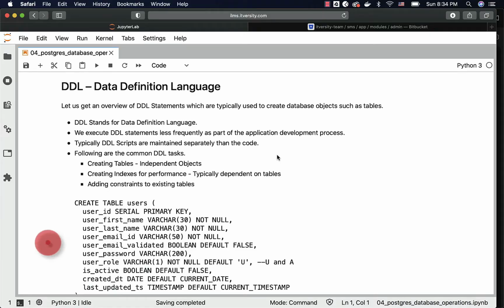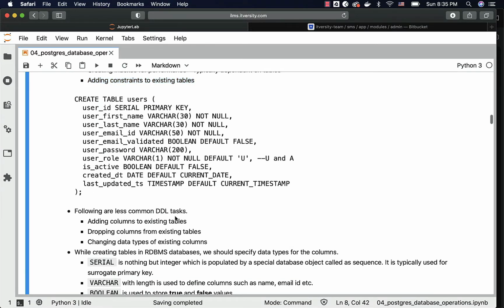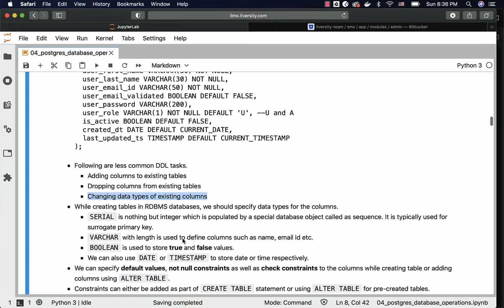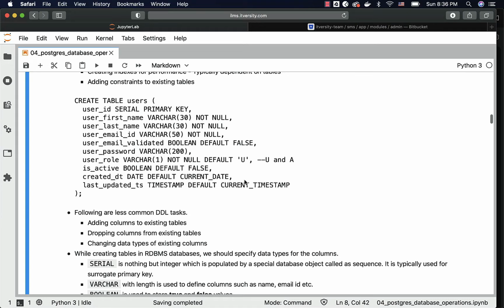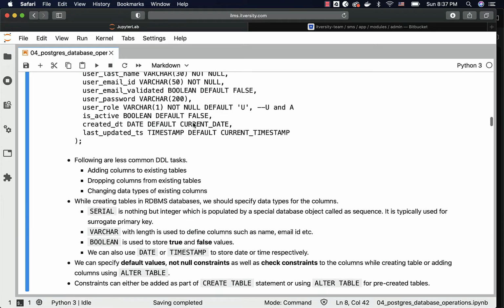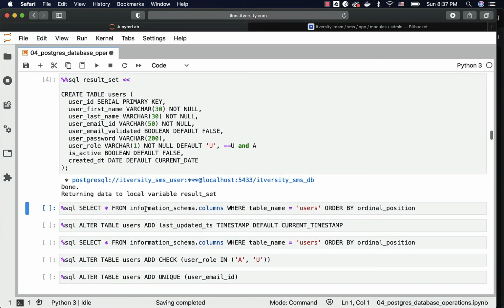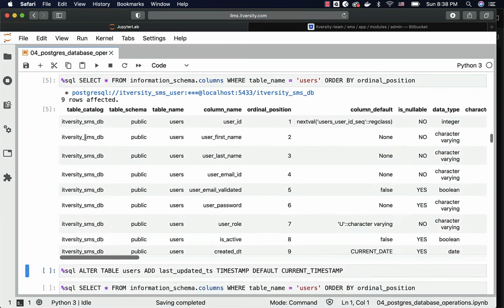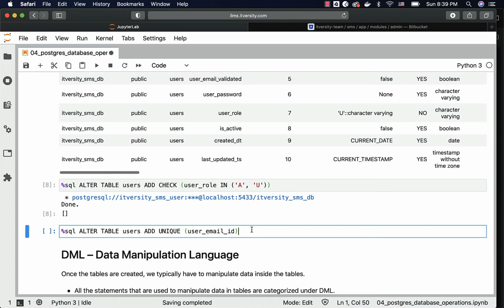Programming Essentials Python - Database Operations - DDL - Data Definition Language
Let us get an overview of DDL Statements which are typically used to create database objects such as tables. DDL Stands for Data Definition Language.
1. We execute DDL statements less frequently as part of the application development process.
2. Typically DDL Scripts are maintained separately than the code.

More top rated DataEngineering Courses from itversity 👇🏻